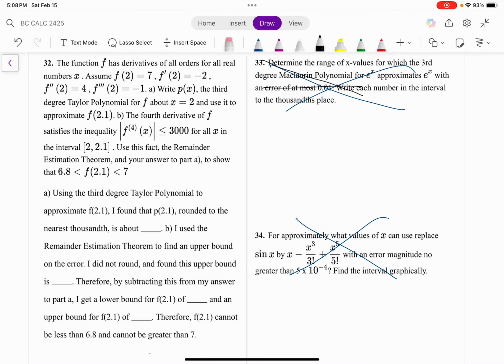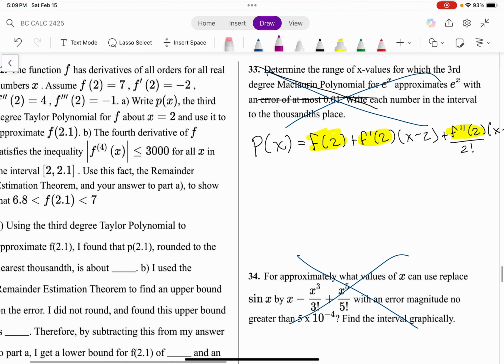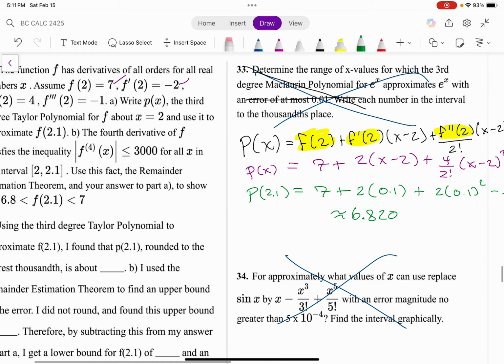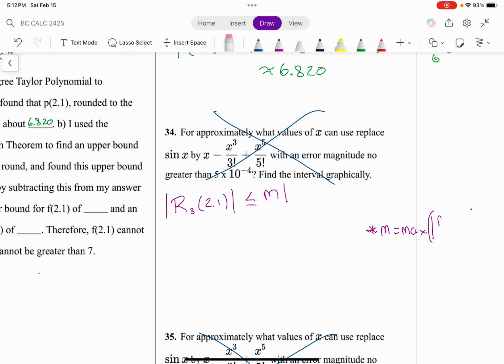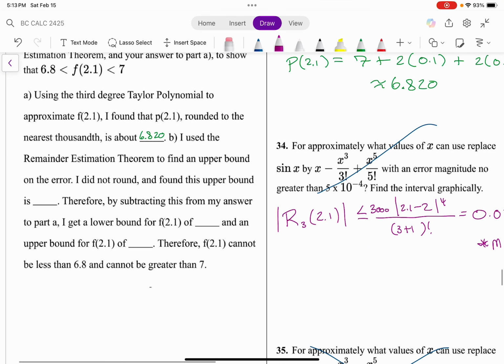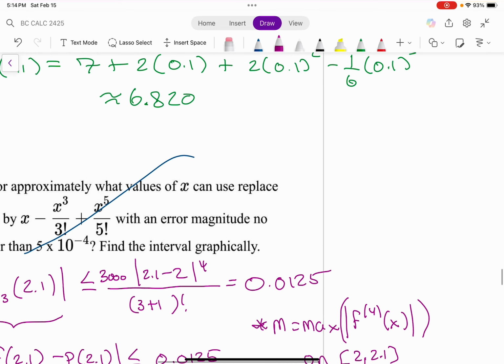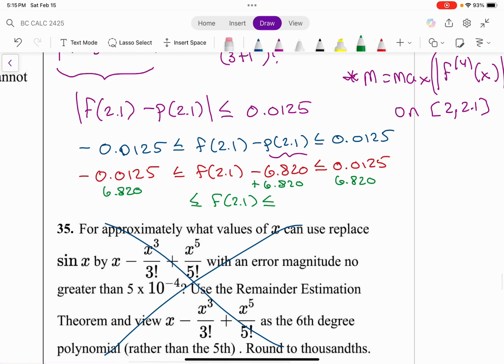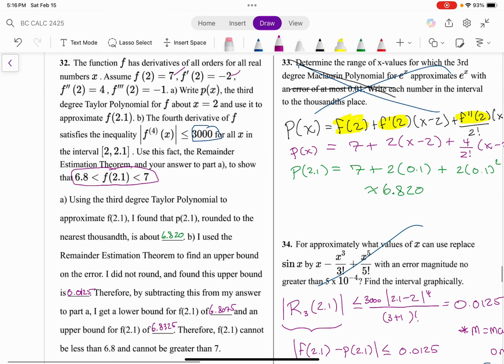Remainder Estimation Theorem 2 Explanation